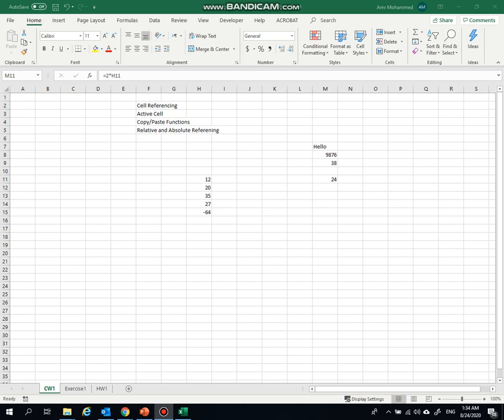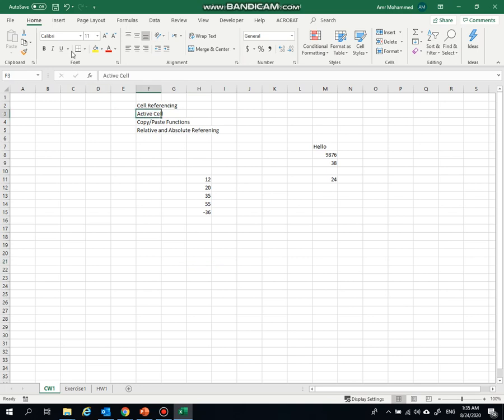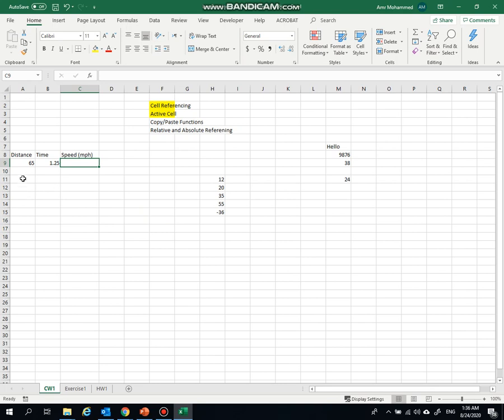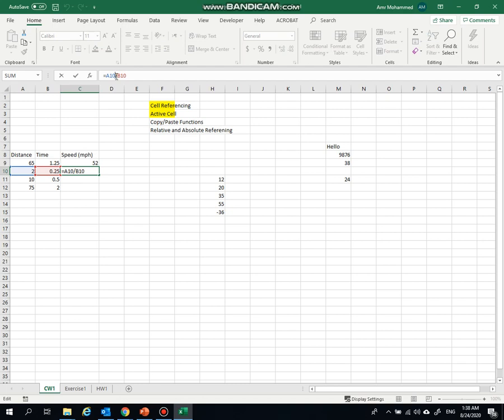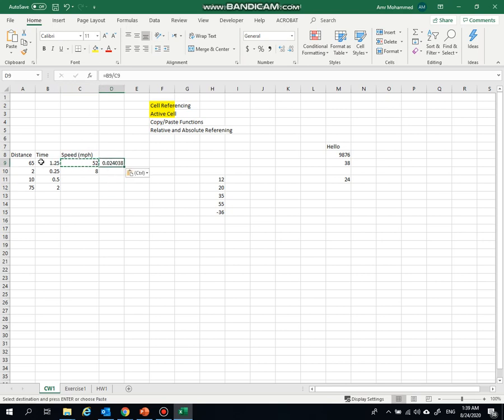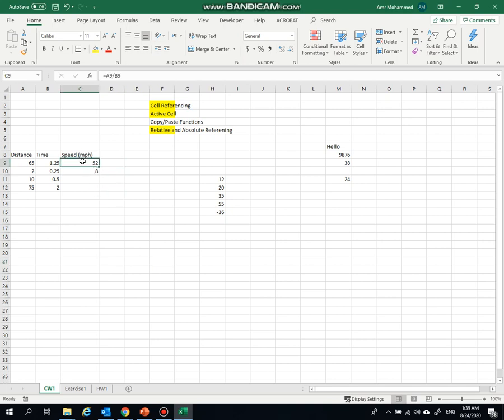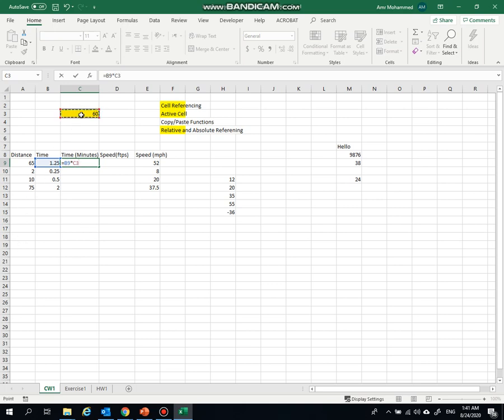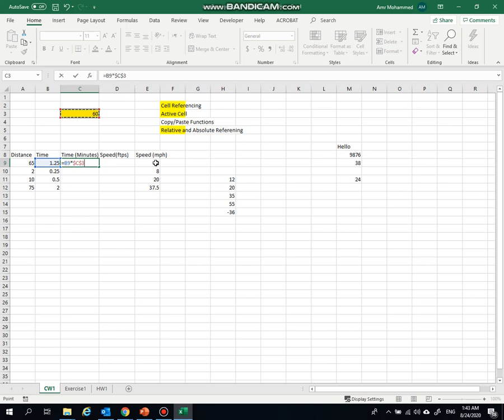ENGR111: Excel Tutorial - Introduction to Excel - Cell Referencing - 1B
Video 1B
MS Excel - Cell Referencing